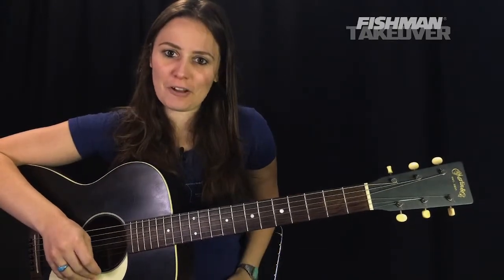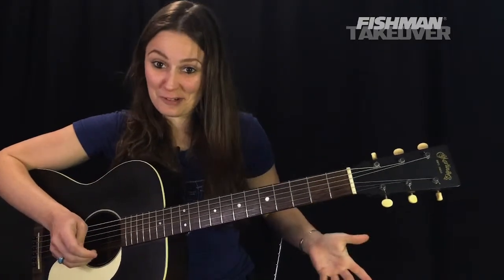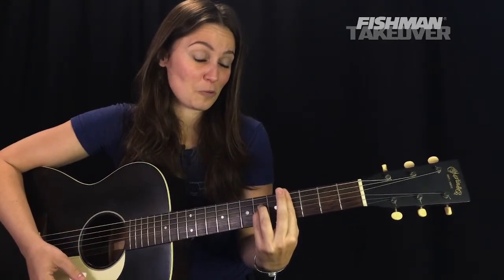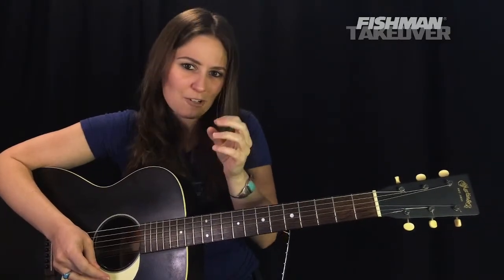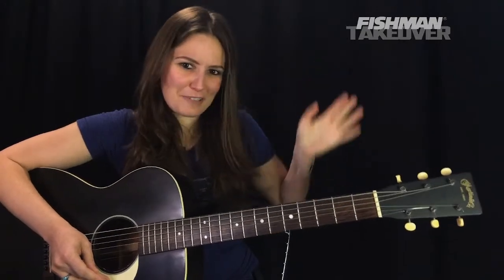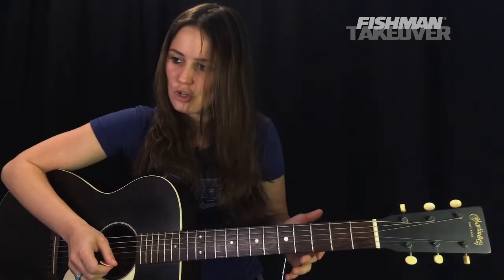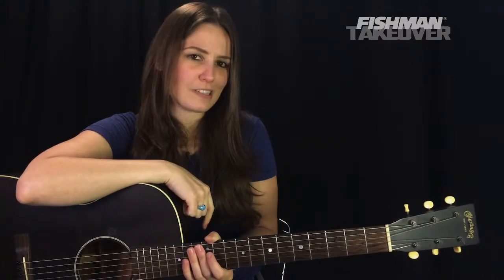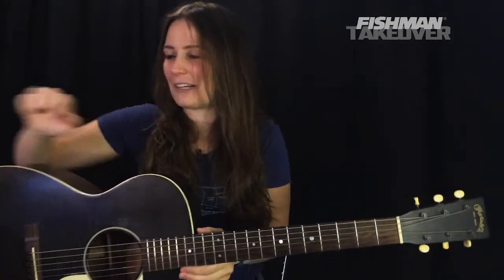Learn to play "My Hero" (Acoustic) by the Foo Fighters | Riff Rundown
Angela Petrilli breaks down the Foo Fighters song "My Hero" (Acoustic) for players of all levels!

Tuning: EADGBE

GEAR USED:
Martin 00017e
Fishman Matrix Enhance Pickups
Fishman Aura Spectrum DI
Fishman Loudbox Performer Acoustic Amp

You may have seen her as part of Jennifer Batten's Guitar Symposiums or caught one of her videos at Norman's Rare Guitars. On this takeover, she'll run through some of her favorite riffs!